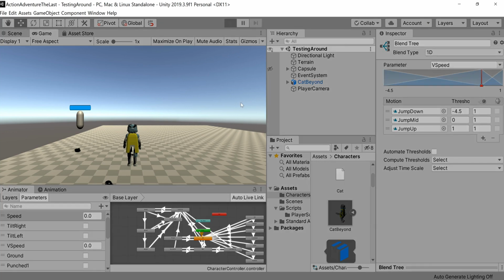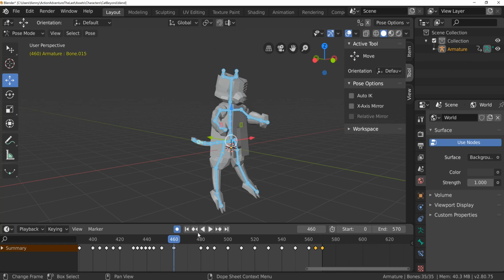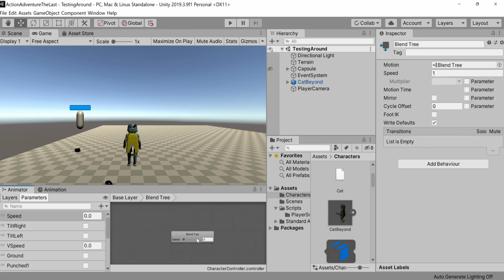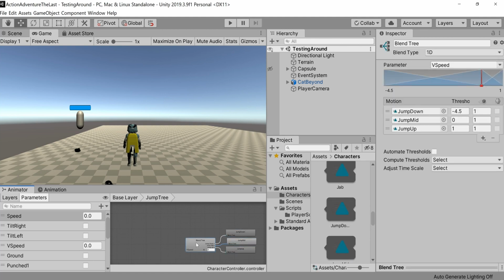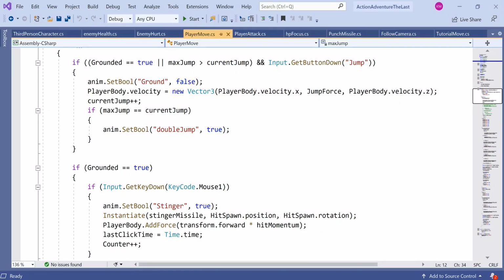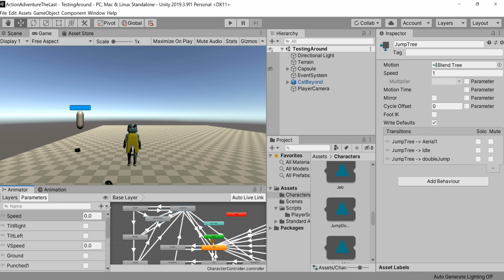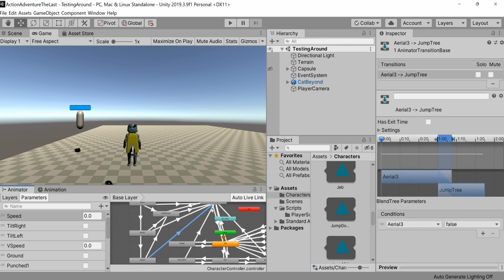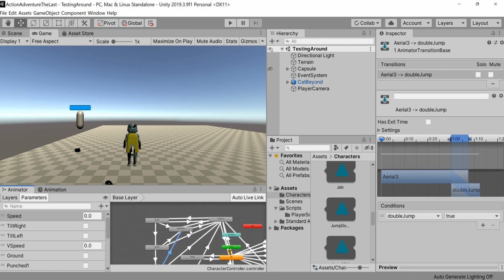Unity Tutorial- Action Adventure Demo #12 Jump and Double Jump Animations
We'll be adding some flair to our character's jump. Enjoy!

Prod. Riddiman
Track: Home

Kalaido
Track: Hanging lanterns

Namco Sounds
Track: Solitude (Tekken 7)